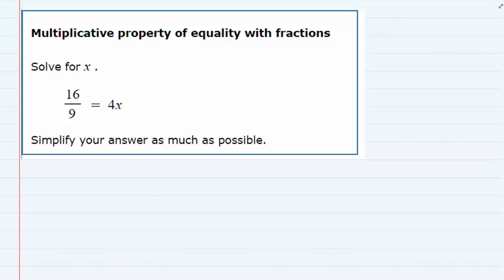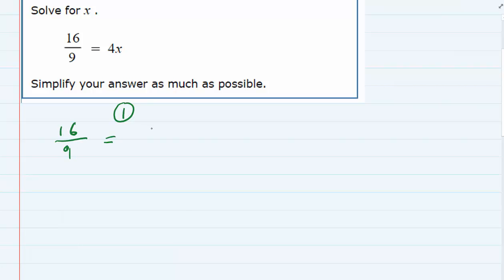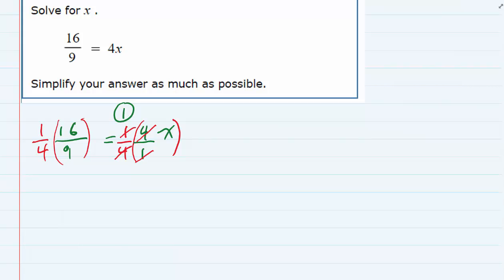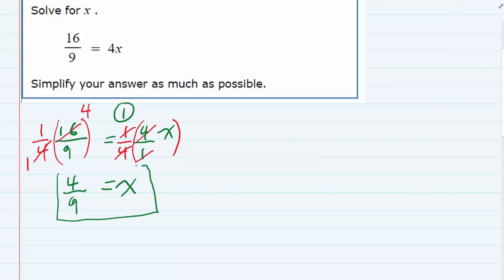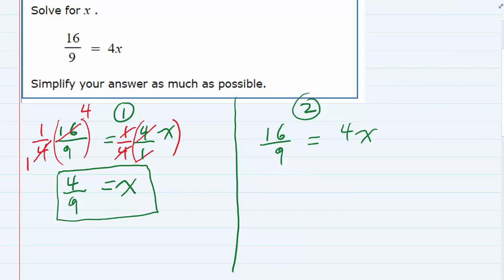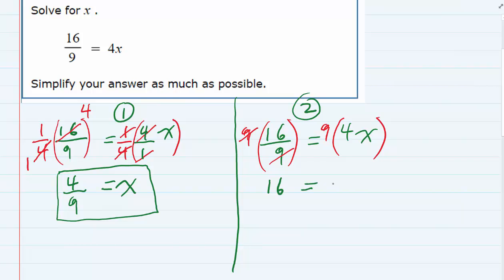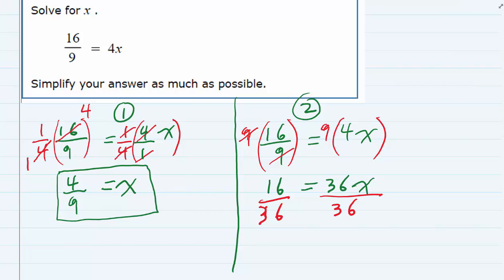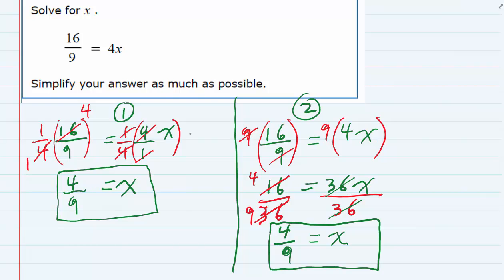Multiplicative property of equality with fractions